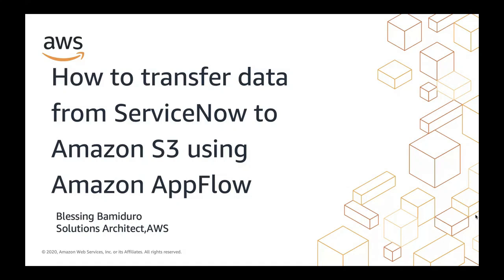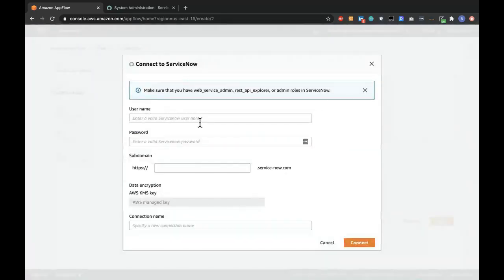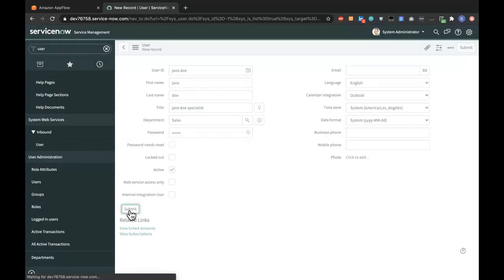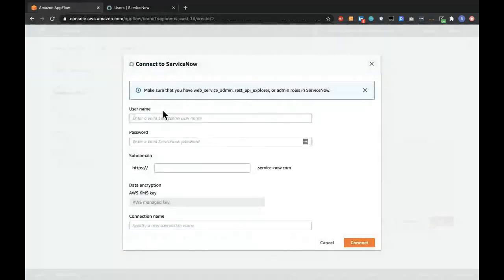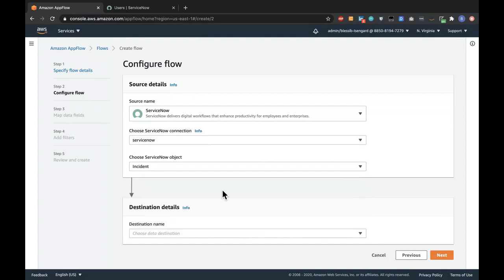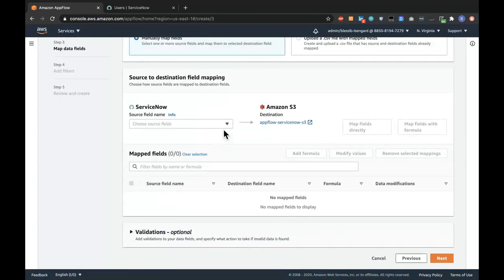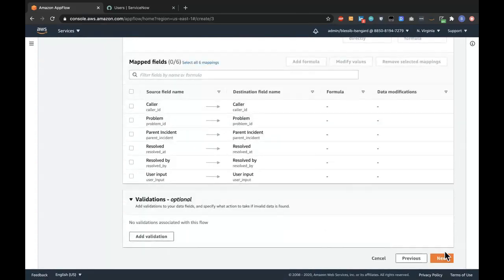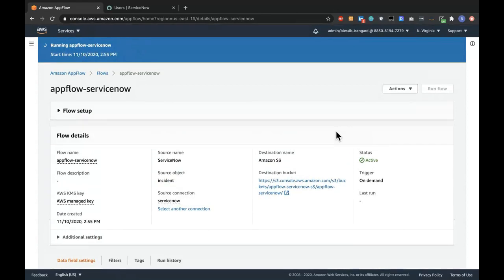How to Transfer Data from ServiceNow to Amazon S3 using Amazon AppFlow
Amazon AppFlow is an integration service that helps you securely transfer data between SaaS applications (like Salesforce, Marketo, ServiceNow, Slack) and AWS services (like Amazon S3, Amazon Redshift) in just a few clicks. In this video - learn how to set up a basic flow of data from ServiceNow to Amazon S3.

With AppFlow, you can run data flows at nearly any scale at the frequency you choose - on a schedule, in response to a business event, or on demand. You can configure data transformation capabilities like filtering and validation to generate rich, ready-to-use data as part of the flow itself, without additional steps. AppFlow automatically encrypts data in motion, and allows users to restrict data from flowing over the public Internet for SaaS applications that are integrated with AWS PrivateLink, reducing exposure to security threats.